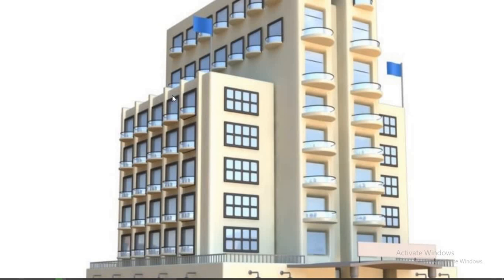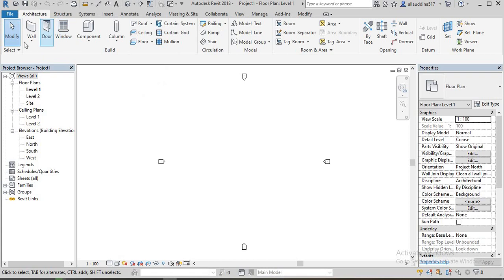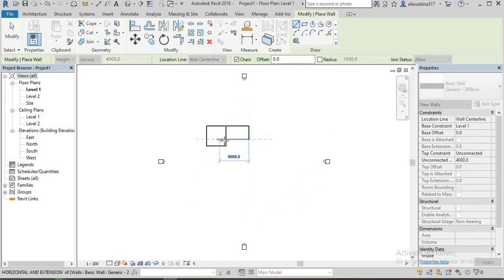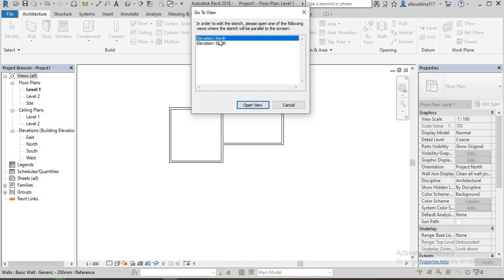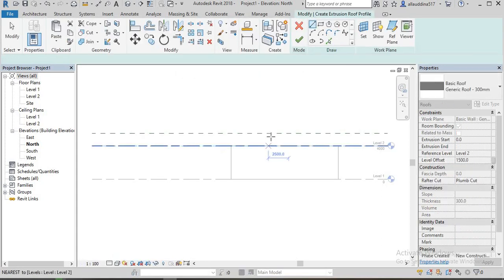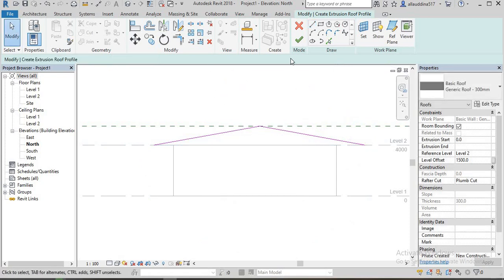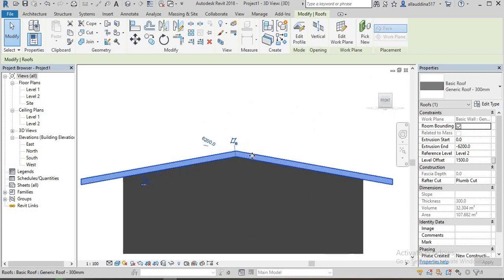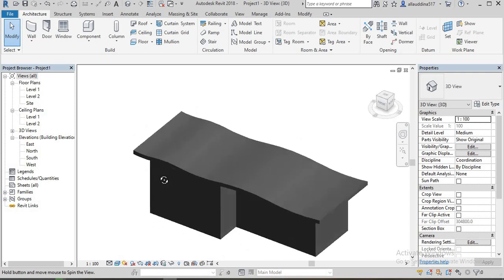Roof By Extrusion in Revit/CADD Nest/Malleshwaram/Allauddin.